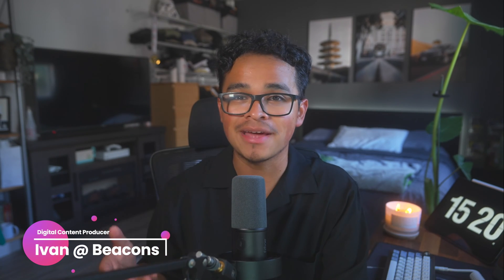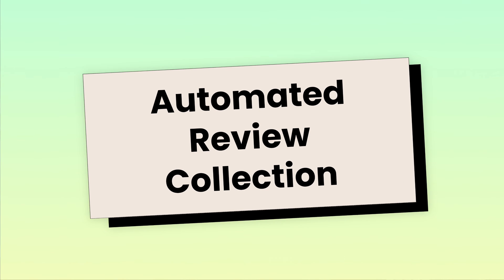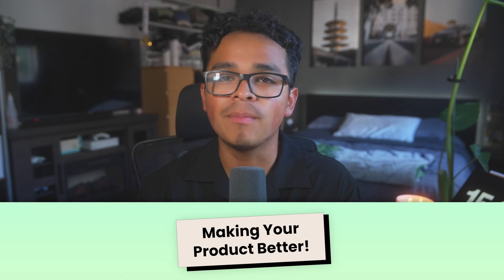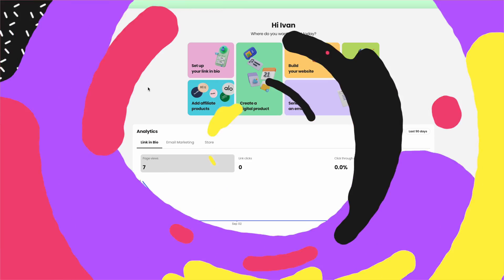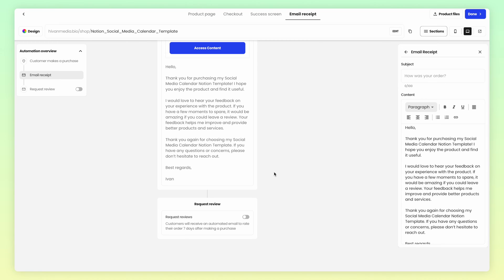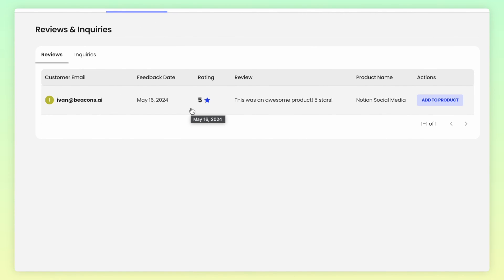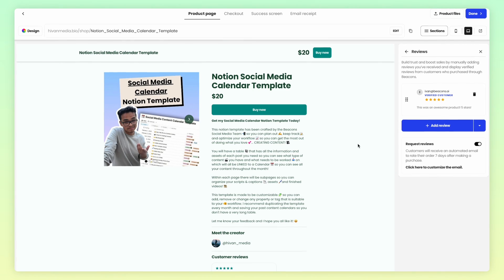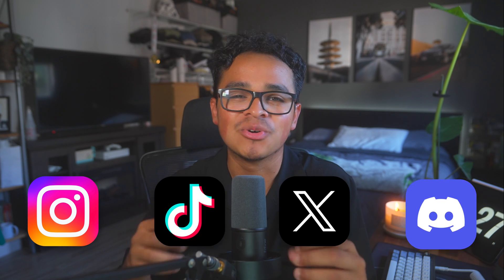Collecting Reviews on Your Digital Products! (Beacons Monetization Tutorial)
Todays tutorial is how to collect buyer feedback from your Beacons store! Collecting buyer feedback can not only help you improve your product but also establish social proof so you can establish trust and sell more thus more monayyyyyyy 🤑

🕐  Timestamps  🕐

0:00 - Introduction 🎬
0:59 - Why are Reviews Needed? 🤔
1:48 - How to Collect Reviews ⚙️
2:28: How to Add Reviews to Your Product Page ⚙️
3:09 - Ending 🏁